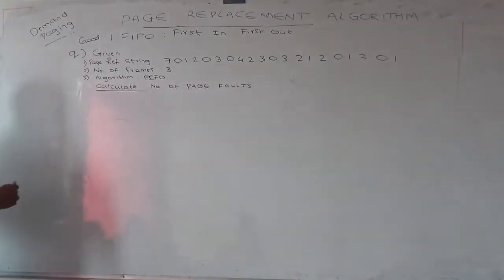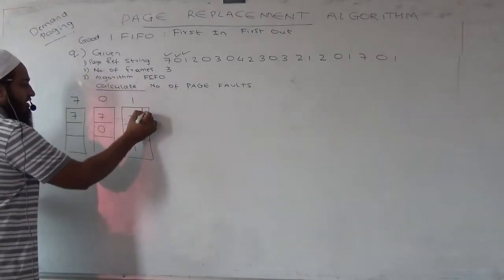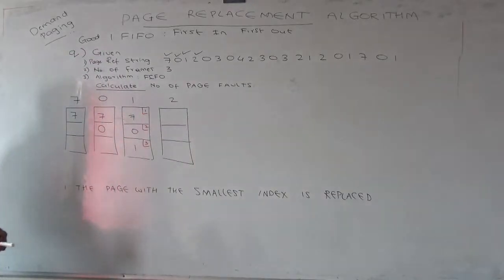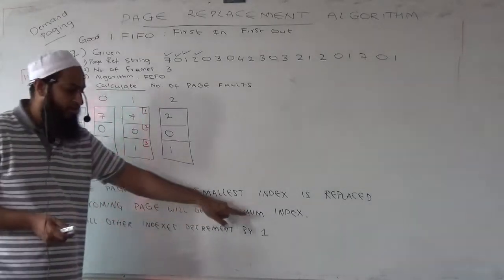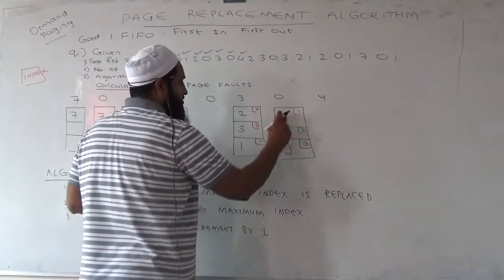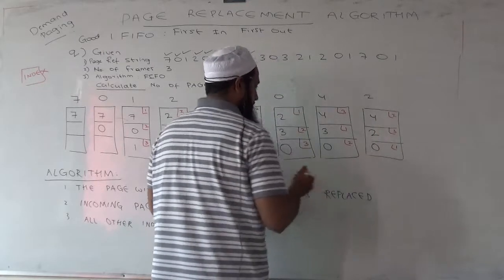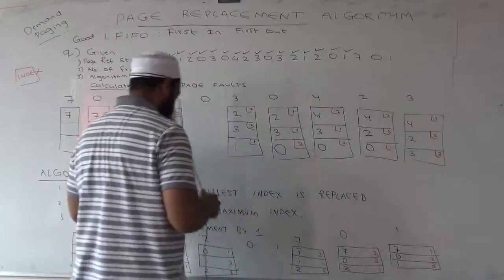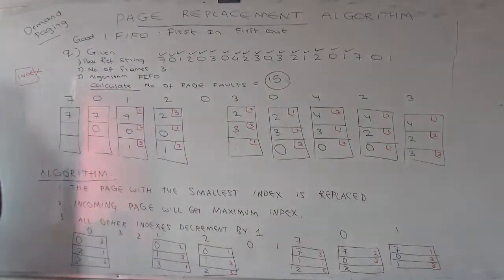Operating System - Memory management - Page Replacement Algorithm FIFO -FIrst In First Out